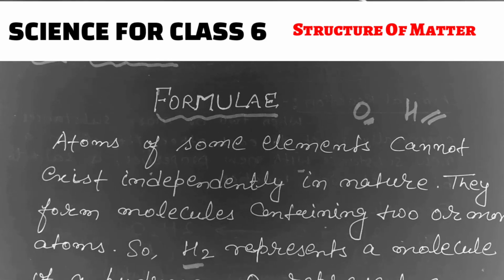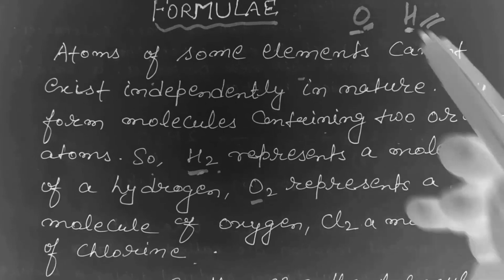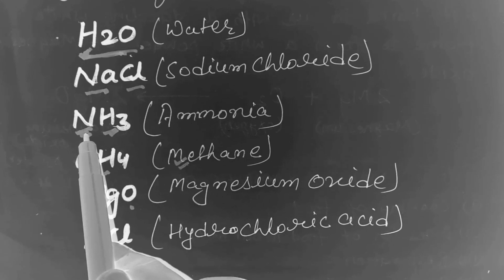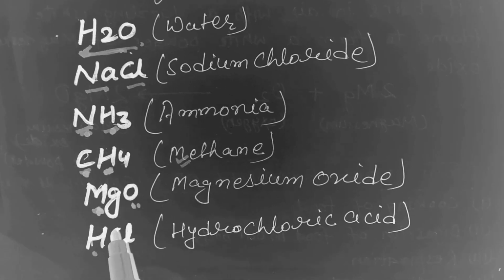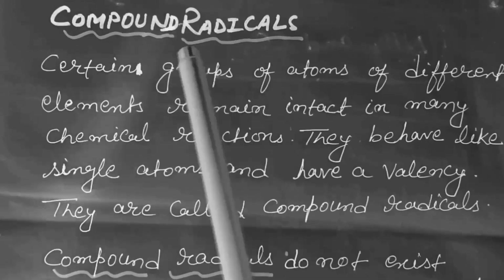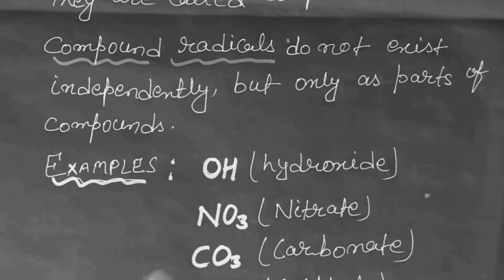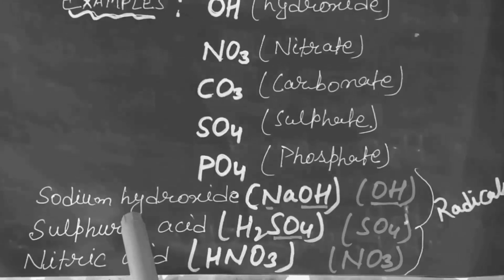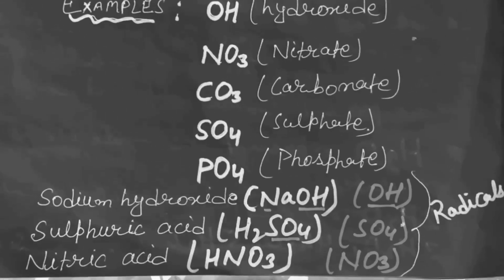Science for Class 7 # Formulae Formula # Compound Radicals # Structure of Matter # NCERT # CBSE #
Explained in English by Archana Singh
Powered by Singh English
NCERT // CBSE // STATE BOARD CURRICULUM

About this video :
Chapter - STRUCTURE OF MATTER
CLASS - 7 (CBSE SYLLABUS)
◾Formulae
◾Formula
◾Compound Radicals